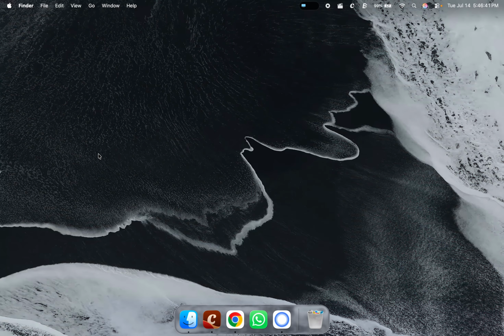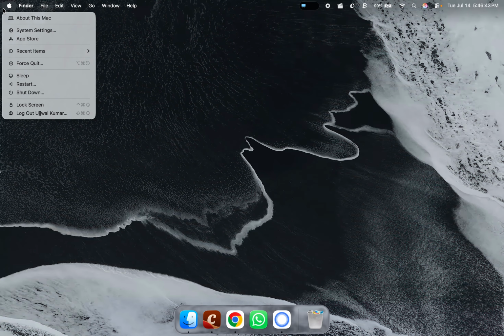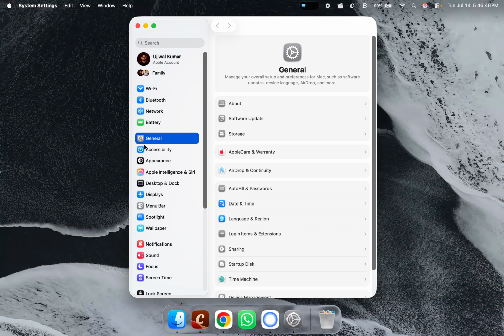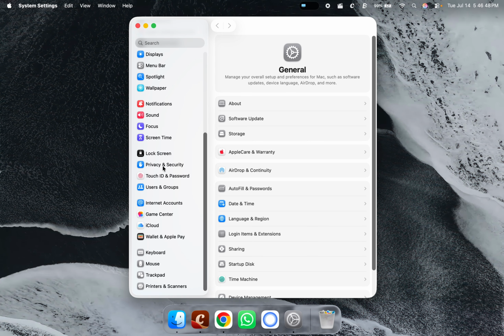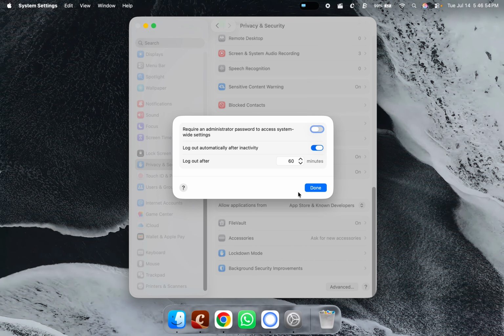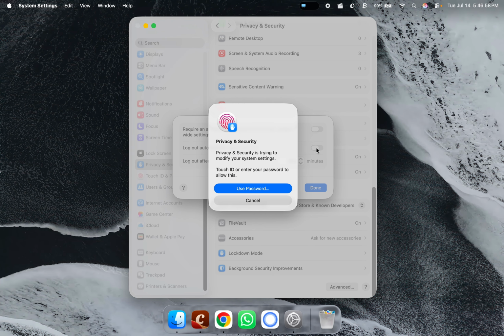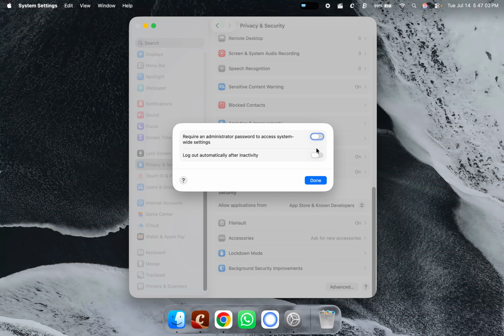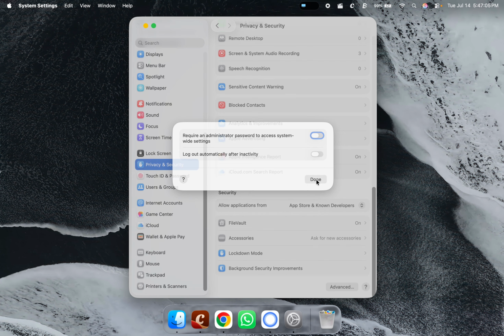How to Fix Automatically Logged Out After Inactivity on Mac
If your Mac automatically logs you out after being inactive for a while, it's usually caused by the Automatic Logout setting, a managed security policy, or a configuration issue. This can interrupt your work and require you to sign in repeatedly. In this video, you'll learn how to fix automatic logout after inactivity on your Mac and prevent unexpected logouts.

How to Stop Automatic Logout on Mac
How to Disable Auto Logout on Mac
How to Change Automatic Logout Time on Mac
How to Fix Mac Logging Out Automatically
How to Prevent Mac From Signing Out
How to Change Login Settings on Mac
Mac Security Settings
Auto Logout After Inactivity
User Login Settings on macOS
Mac Troubleshooting Tips